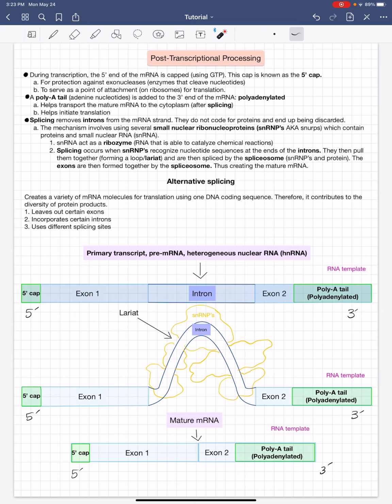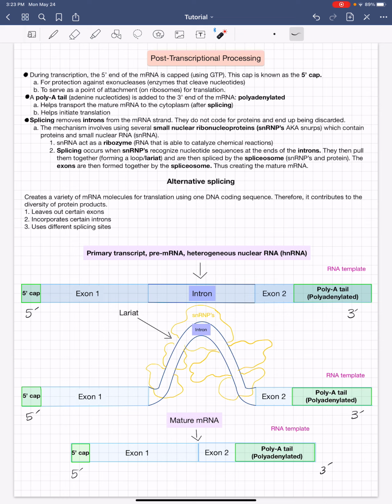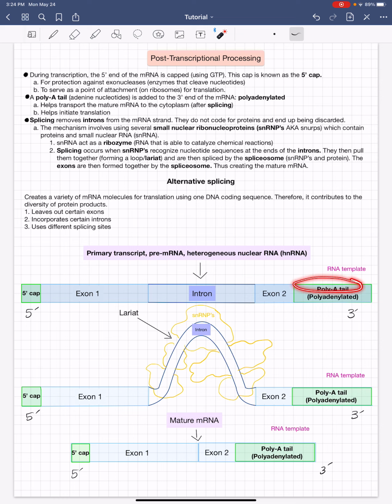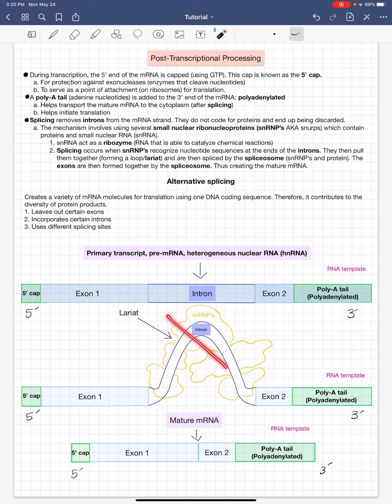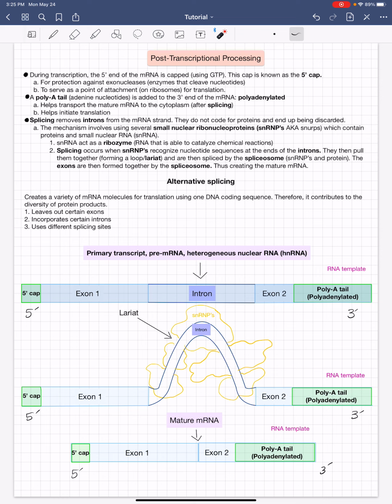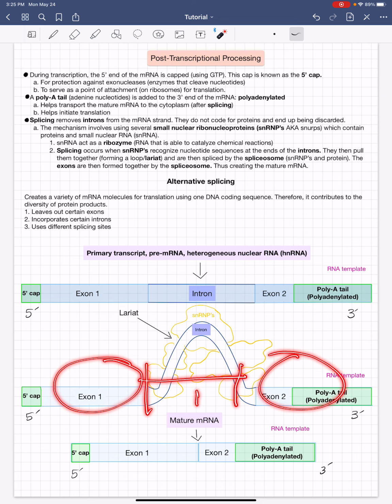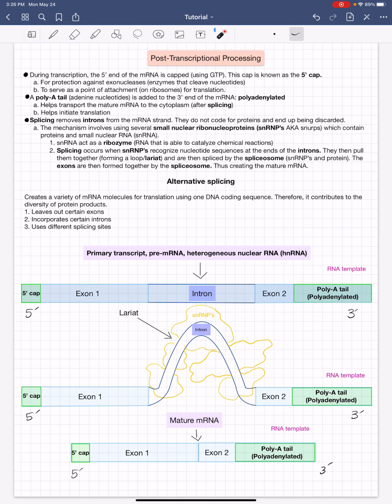Post-Transcriptional Processing of mRNA in Eukaryotes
Content obtained from the book “MCAT Biology 1 Molecules”  11th edition as well as from the video “DNA Transcription Processing | Exons, Intron, Splicing, 5’ Cap, and 3’ Poly A Tail” by PremedHQ Science Academy